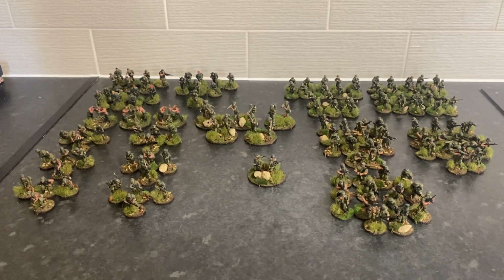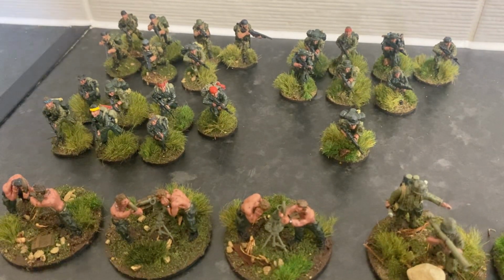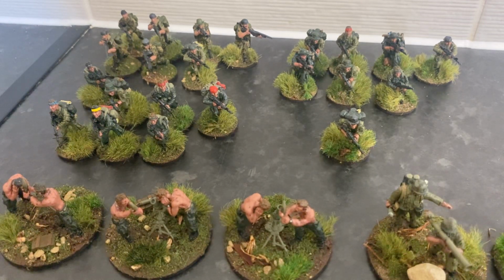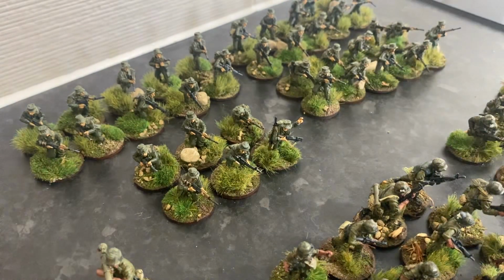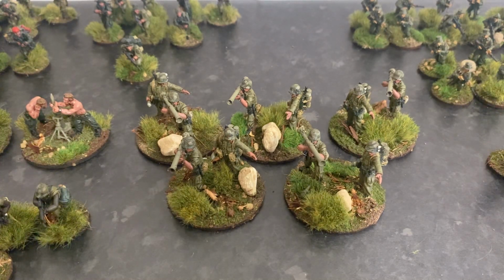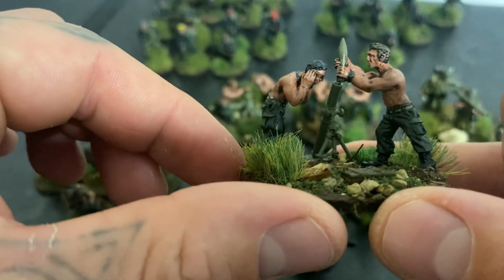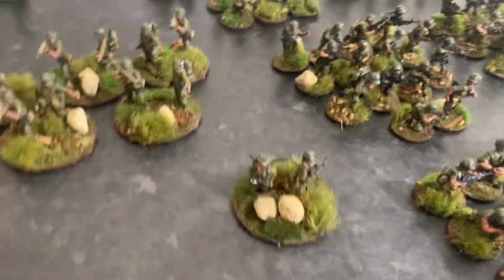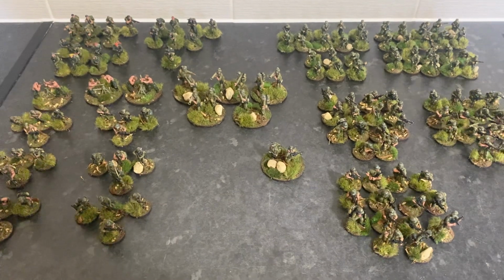Army Showcase - 28mm Vietnam allied forces